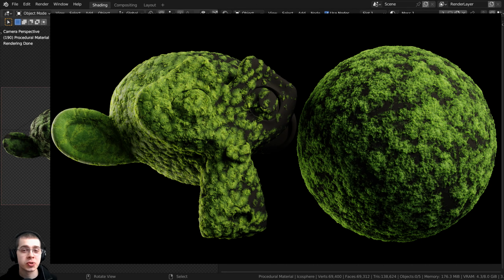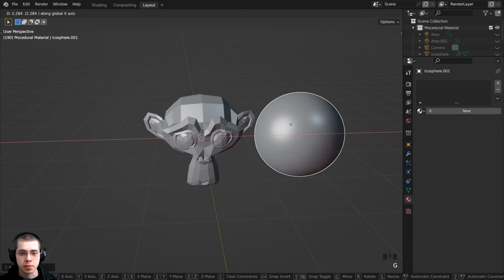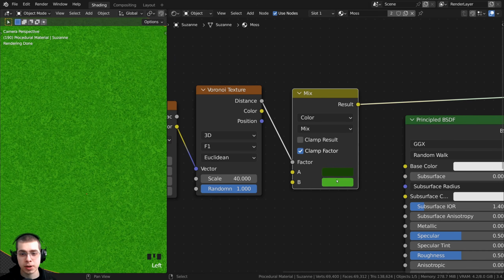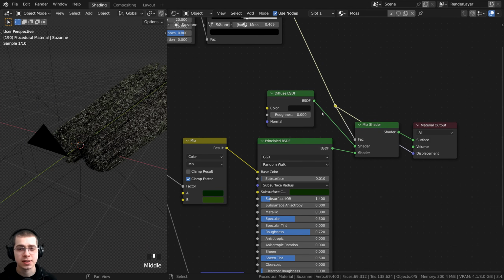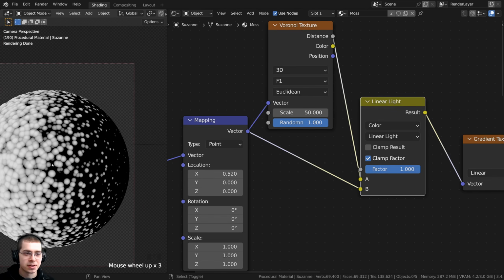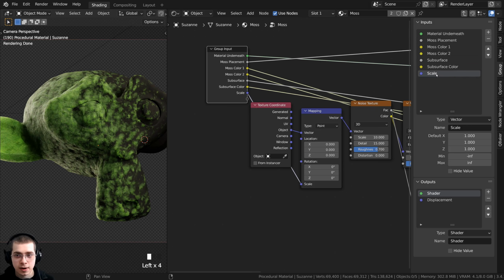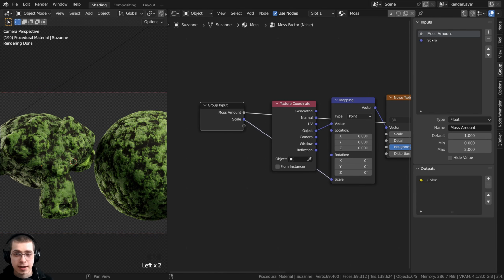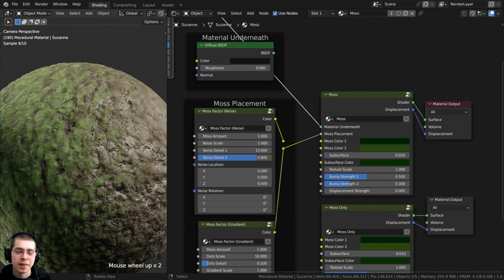Procedural Moss Material (Blender Tutorial)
In this Blender tutorial we will create this procedural moss material.

● Timestamps:
0:00 Intro
0:12 How to Use the Material
4:57 Support the Channel
5:42 3d Setup
10:20 Moss Material
15:31 Mix with Another Material
16:32 Noise Factor
21:07 Gradient Factor
28:05 Custom Node Group
33:11 Moss Only Material
36:40 Noise Factor Node Group
39:23 Gradient Factor Node Group
43:21 Add Moss on Another Material
44:27 Closing